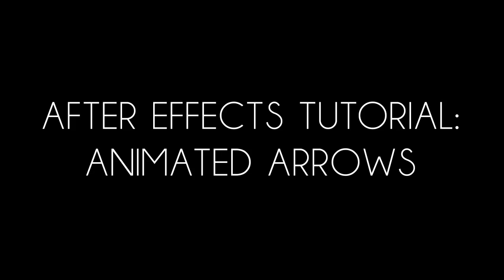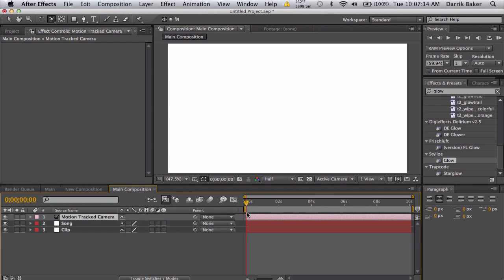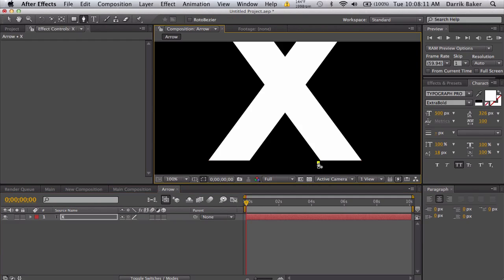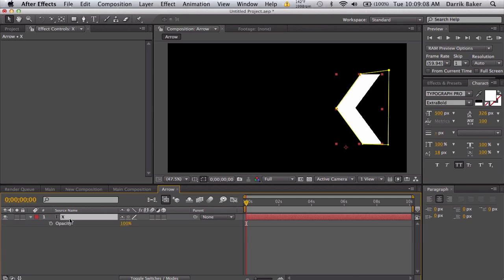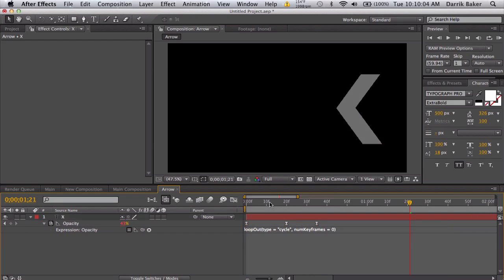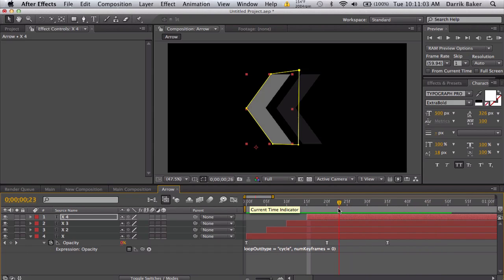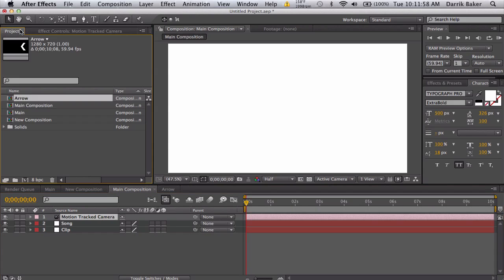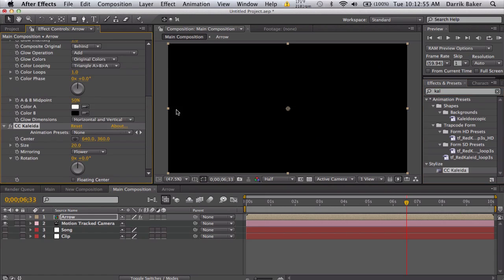After Effects Tutorial: Animated Arrows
Wassup guysssss, Baker here! Ive been extremely busy lately but managed to give you guys a quick tutorial on how to create some cool animated arrows.There shouldnt be too much confusion with this tutorial but if you have any questions, feel free to leave a comment or hit me up on facebook. Also, be sure to LIKE and FAV the video :)